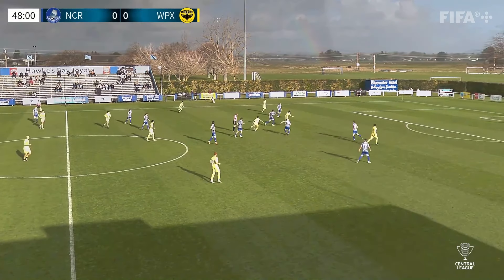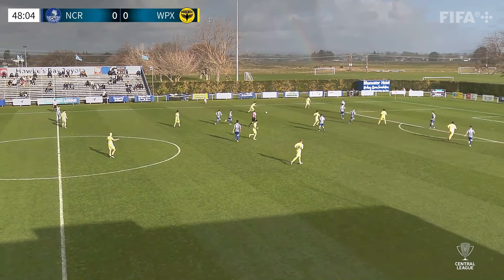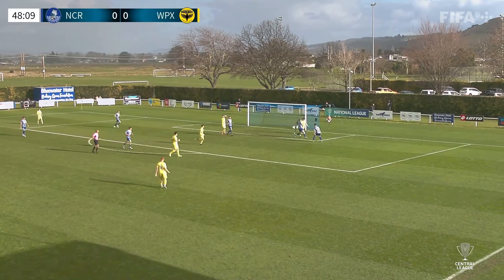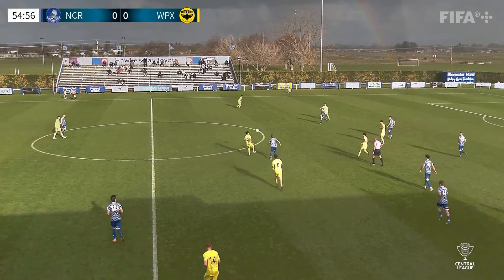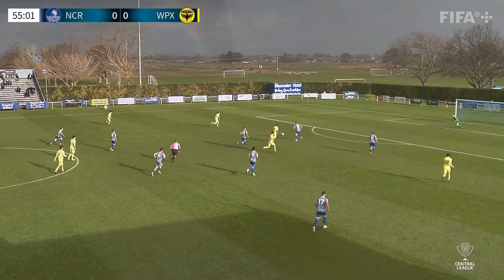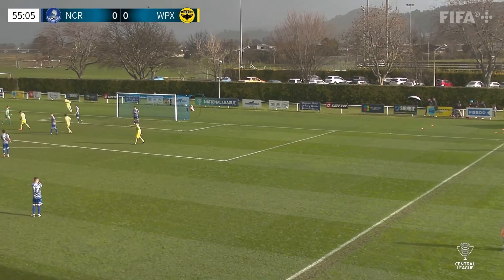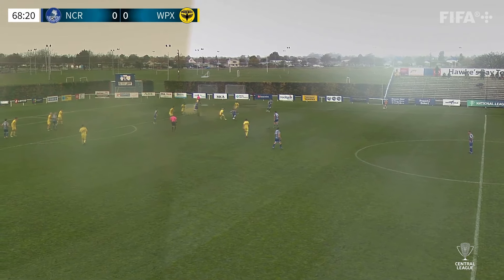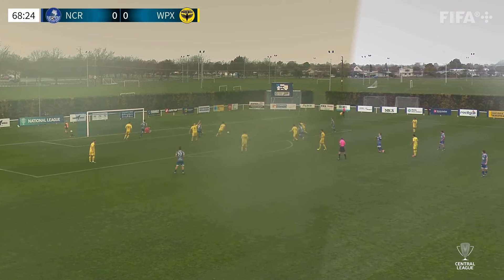Match Highlights - Phoenix Men's Reserves vs Napier City Rovers | Central League